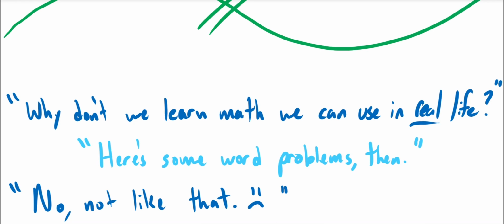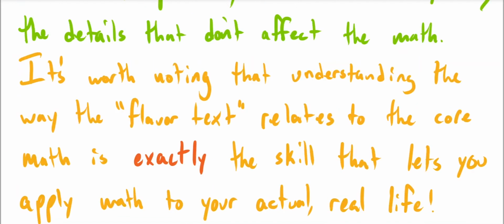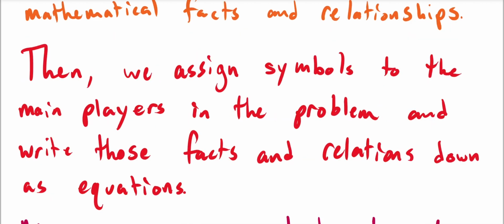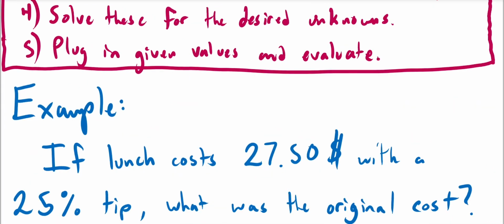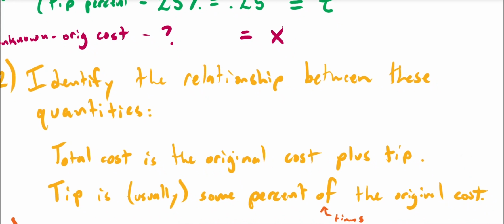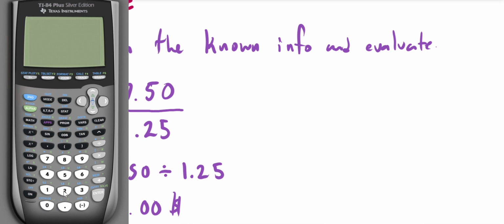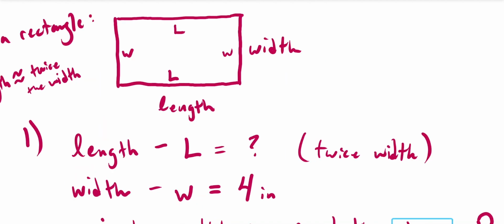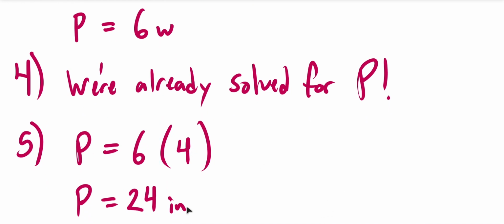MAT 1033 Video 010 Word Problems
This is a video series corresponding to the course Intermediate Algebra at Indian River State College as taught by myself, Dr Sean Perry. This video covers word problems, including a step by step process of analyzing word problems and several examples.